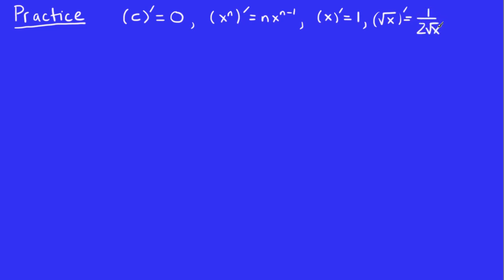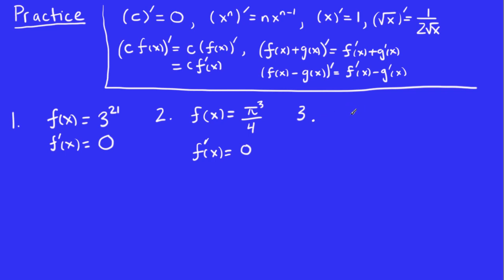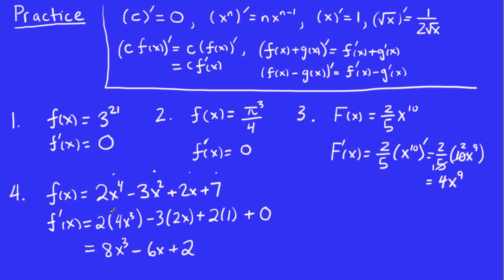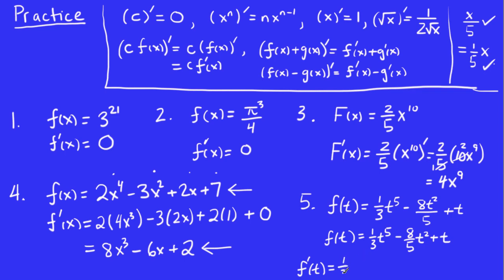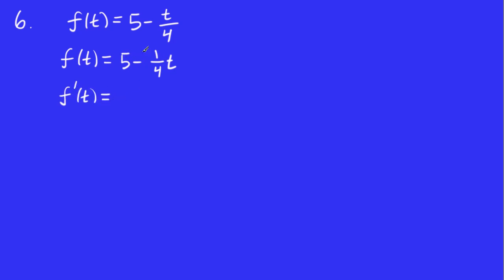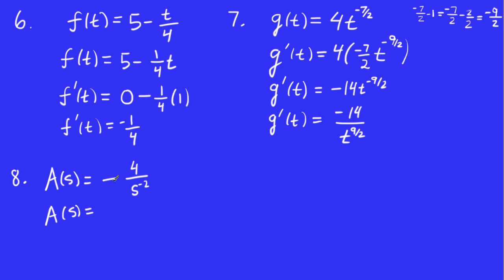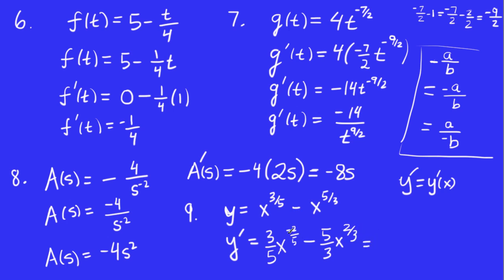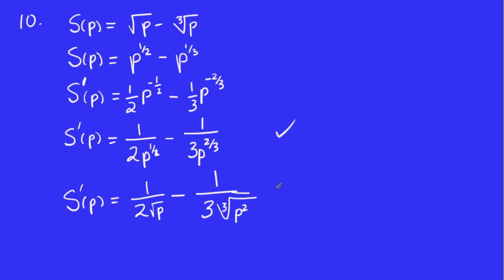Calculus - Derivatives 6 - Practice Part 1